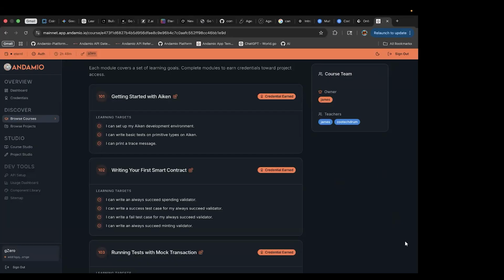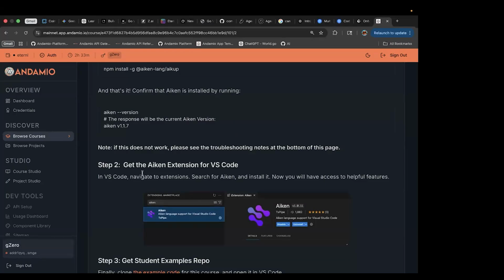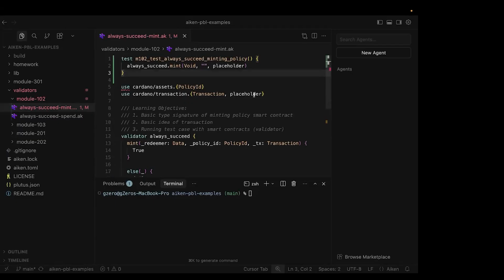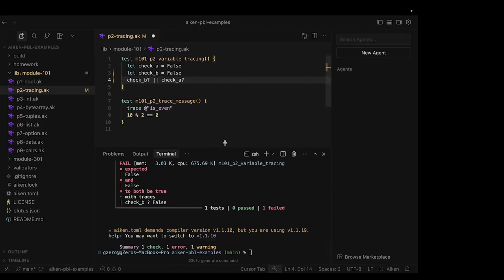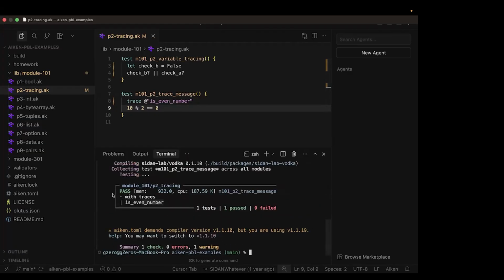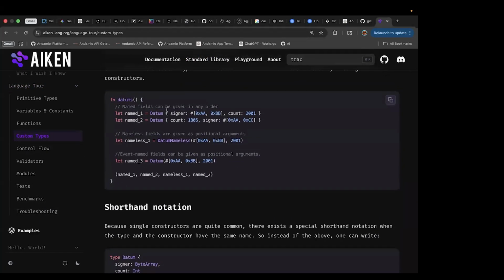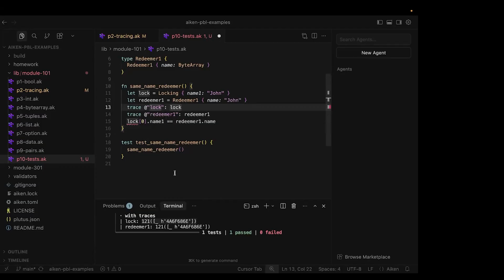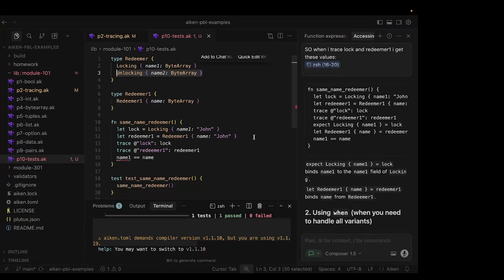Community Code Review: Feb 25th, 2026 (Aiken PBL)